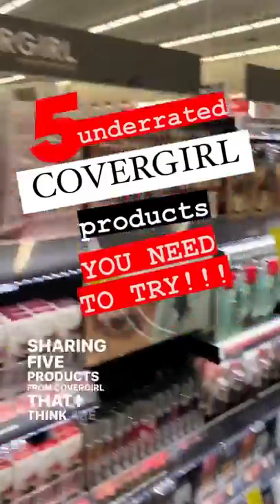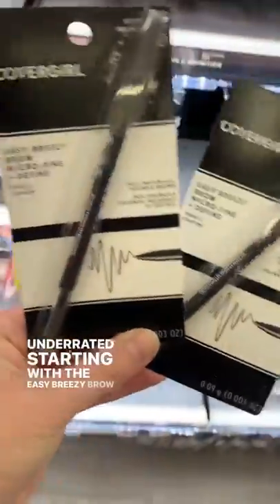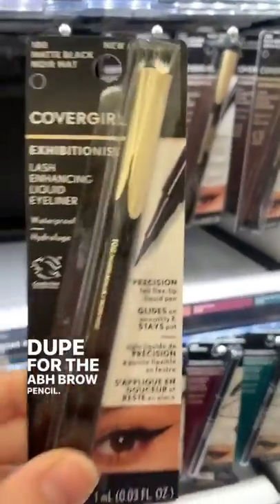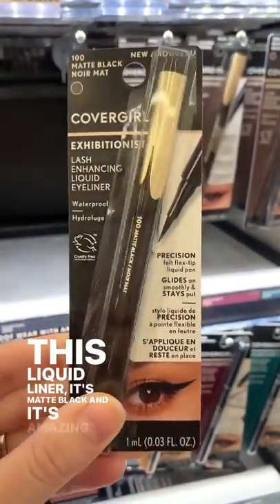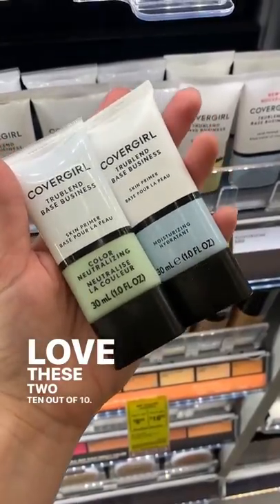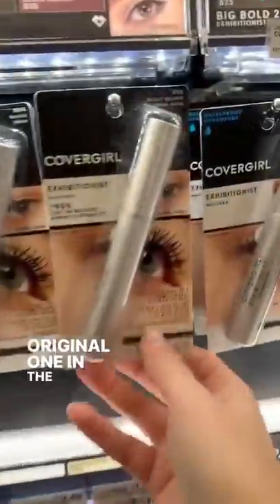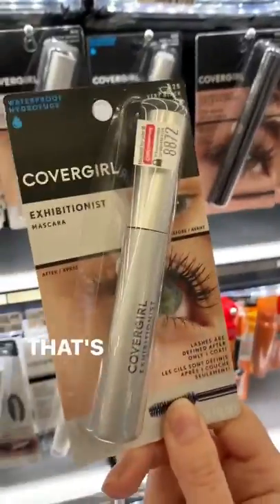Underrated Cover Girl products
Check our website for quality products

makeup